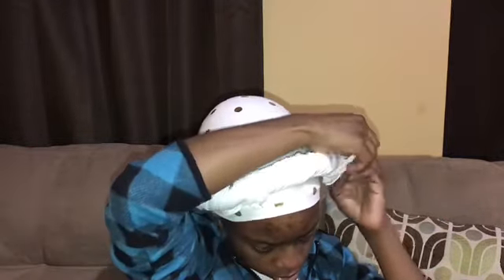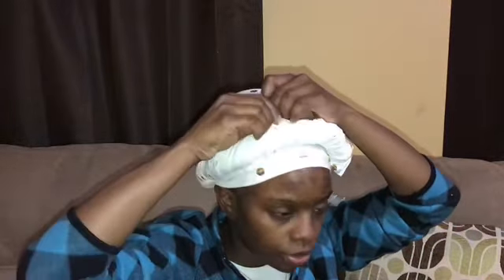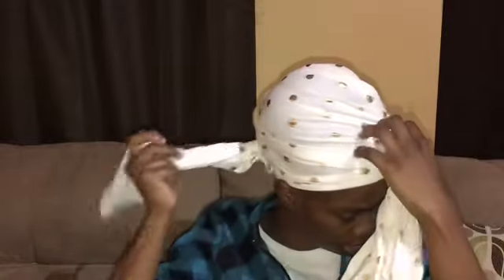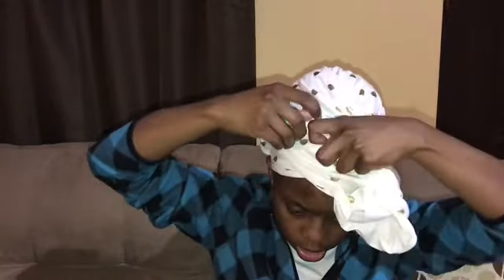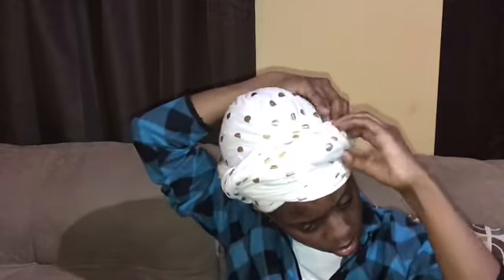DIY Headwrap|How To Tie A Headwrap 3 Ways|Protective Styles|East Headwrap|Headwrap Tutorial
In this tutorial I show you how to wrap your headwrap 3 different ways.